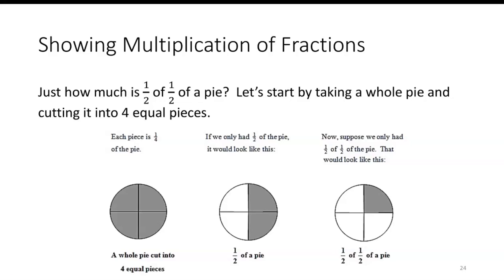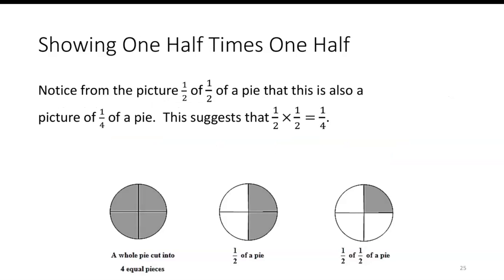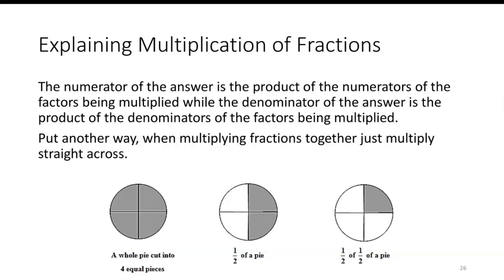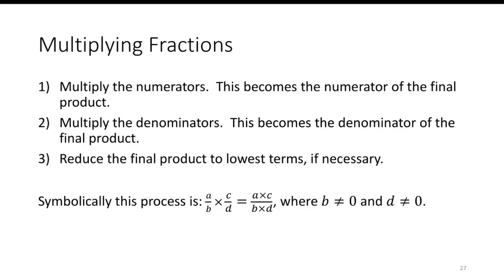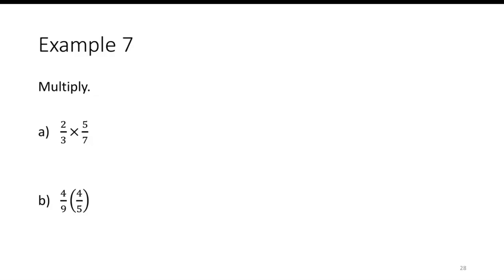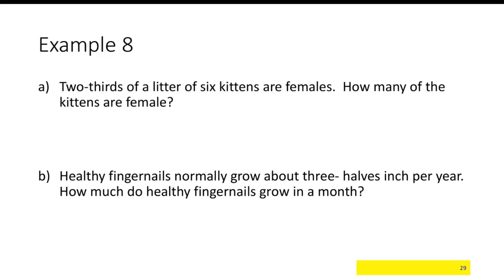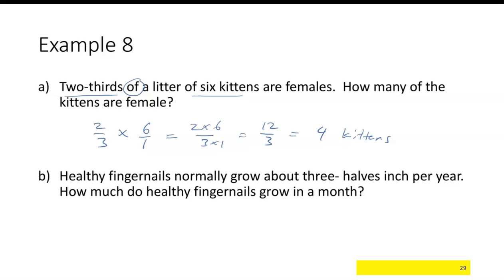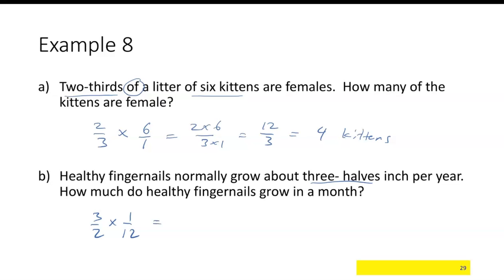Math130L14D Multiplying Fractions